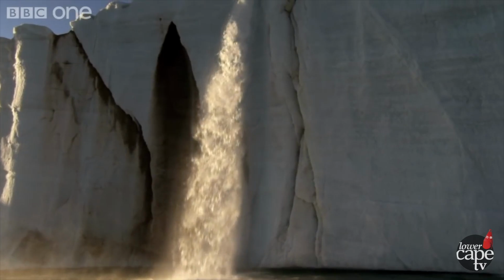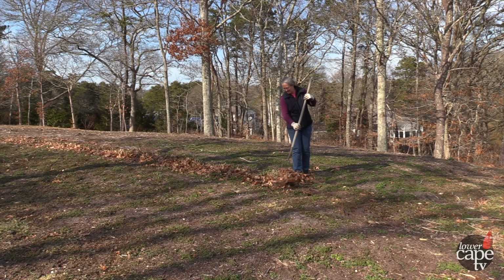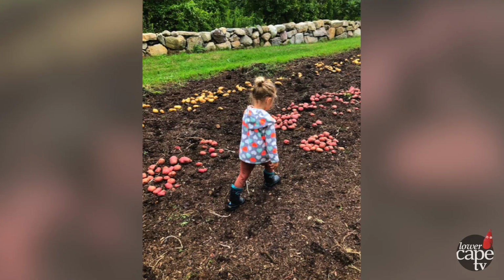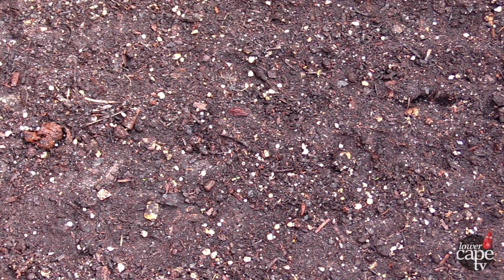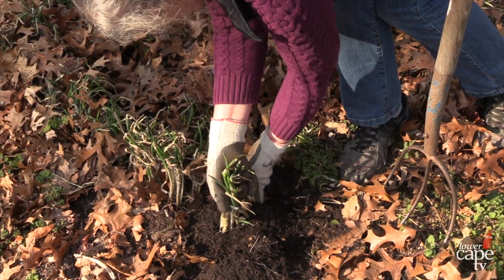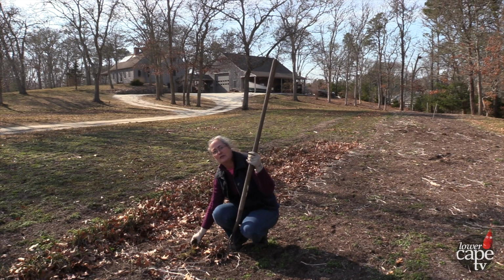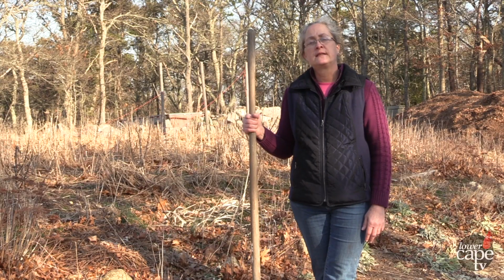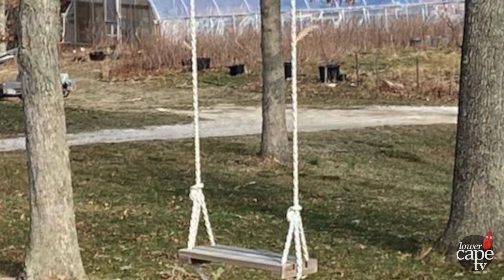Climate Change - Farming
02 April 2021 -- ORLEANS, MA -- They call it 'Restoration Agriculture' and that's exciting for local farmer, Gretel Norgeot.  She says, the process is not only about sustainability, but it takes one step further by reversing the effects of climate change.  The fact that the process takes carbon out of the air and puts it into the soil making food more nutritious, is just icing on the cake.